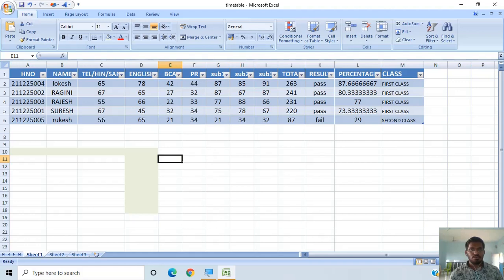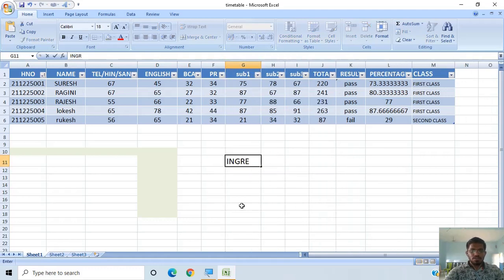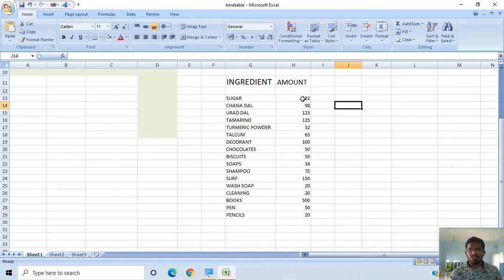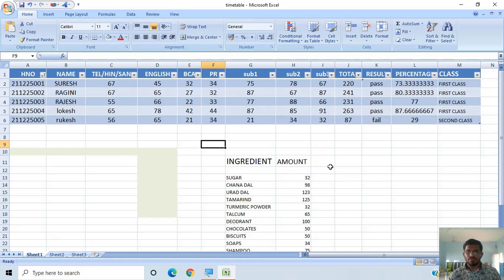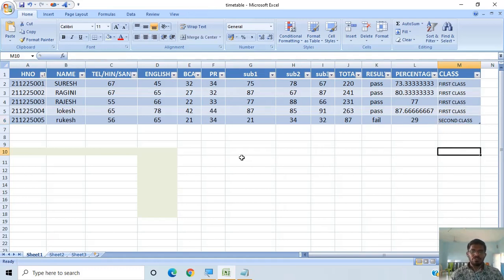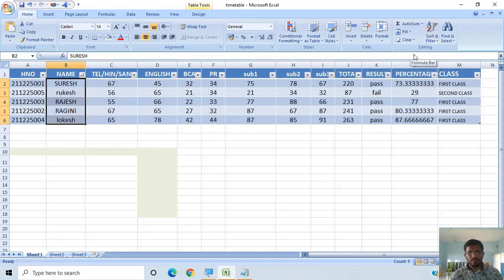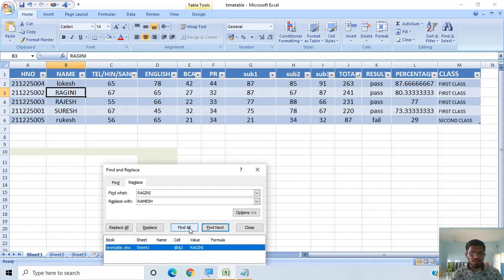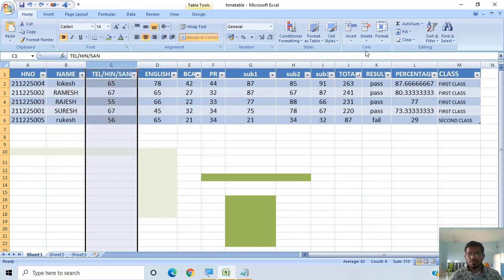Calculations, sorting and other features in excel